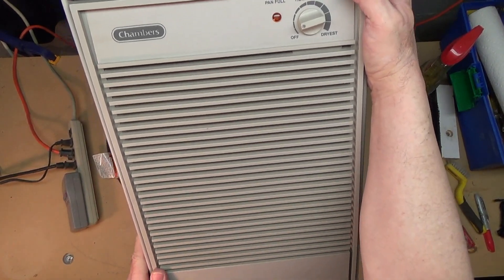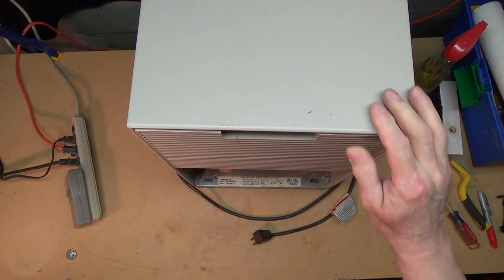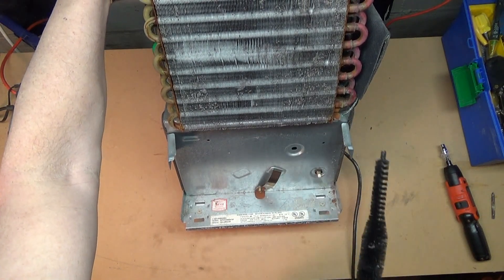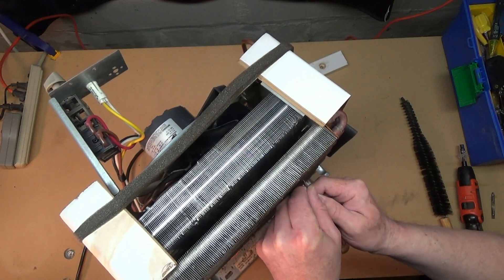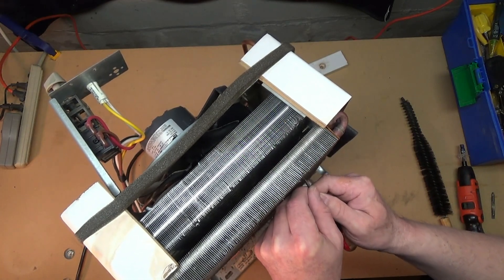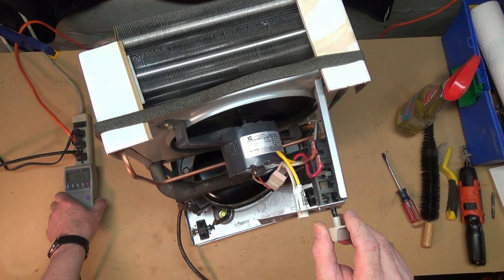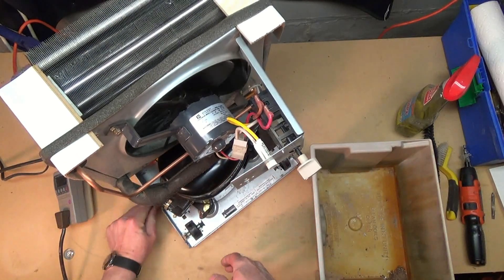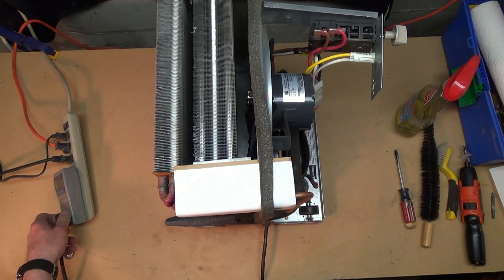Chambers Dehumidifier Ices Up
Client comment: It ices up. Last we used it it needed a new or repair to the defroster.

Spoiler: Repaired bent coils & cleaned. Good to go.

Correction: Schematic says there is indeed a freeze sensor/compressor cutoff in this unit. Damned if I could see it.